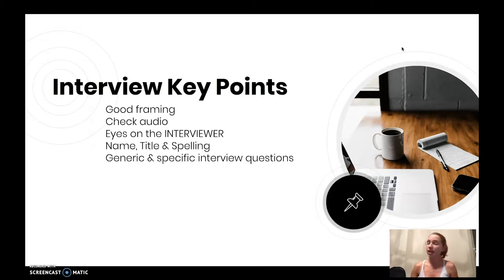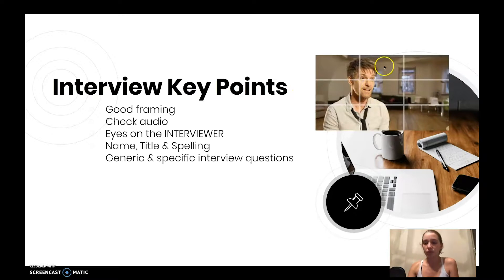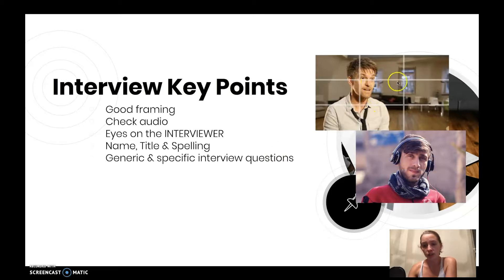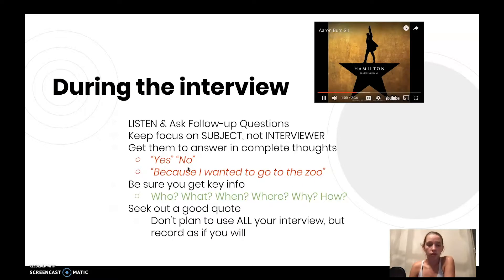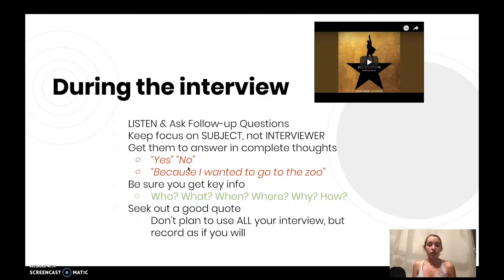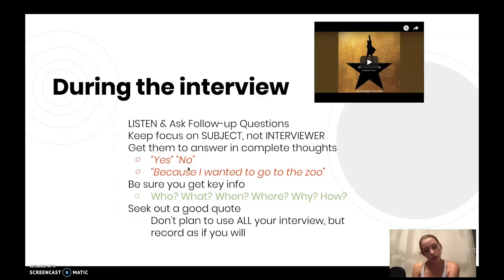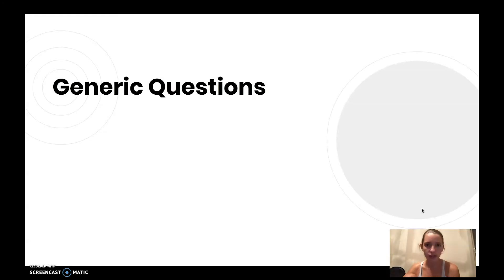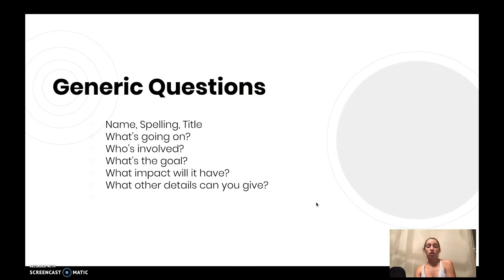AVP Interviewing Quick Points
Shot framing;
Interviewing Courtesy
Generic Questions & Other Key Points